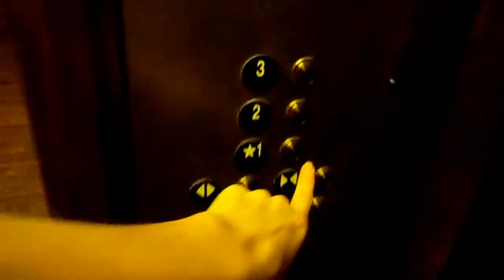Quick Ride: Thyssenkrupp Hydraulic Elevators @ Big Cypress Lodge @ The Pyramid, Memphis TN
(8/5/19) These elevators are key-carded so I only took one trip on this. That's also why I started the video in the elevator.